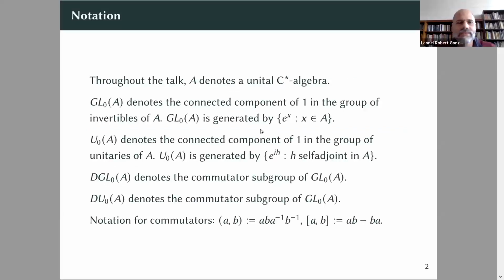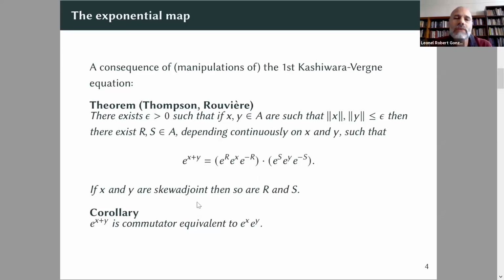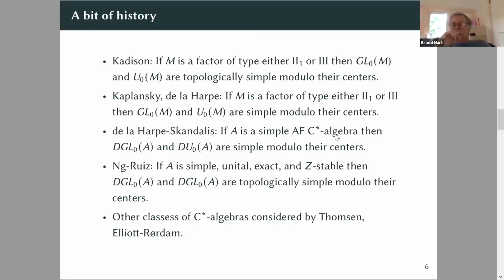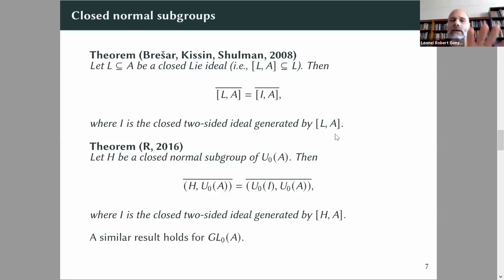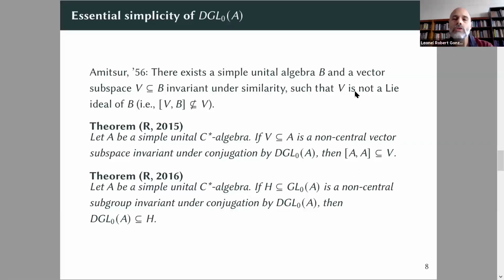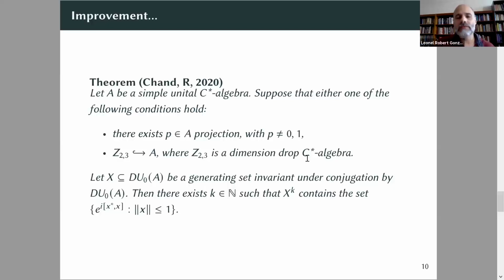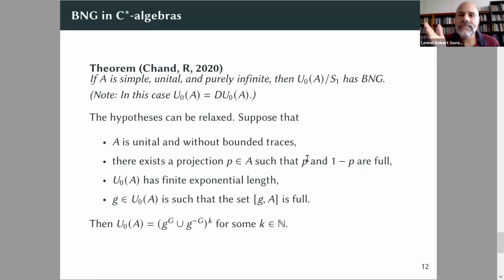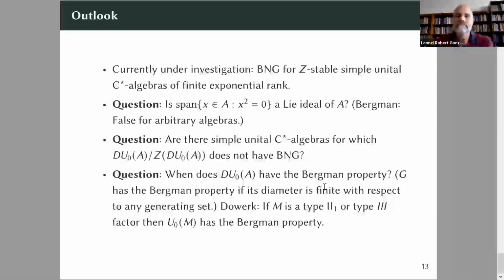The commutator subgroup of the group of unitaries of a C*-algebra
Speaker: Leonel Robert, University of Louisiana at Lafayette

Title: The commutator subgroup of the group of unitaries of a C*-algebra